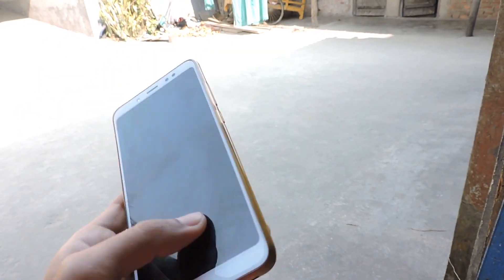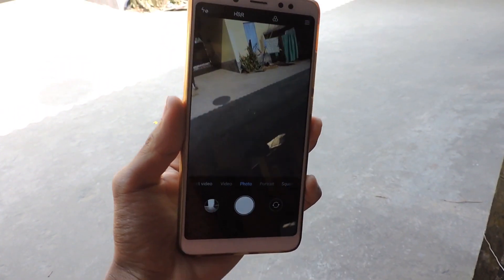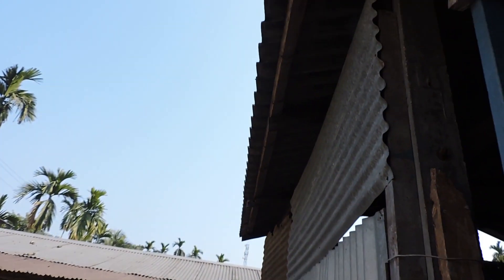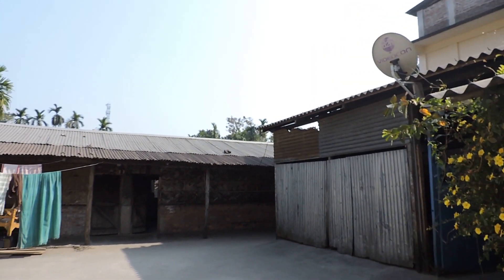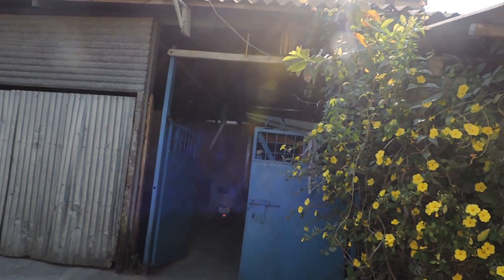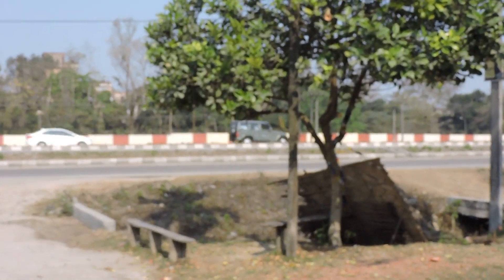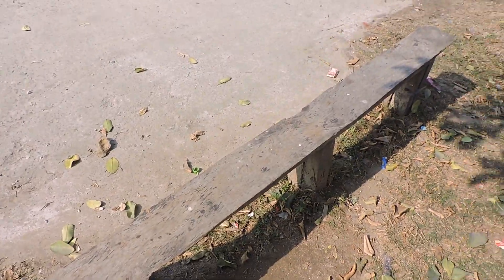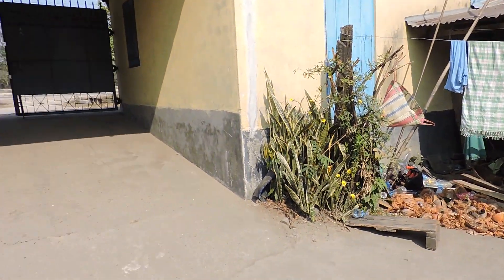Shooting a B-Roll with Redmi Note 5 Pro | Just a Boring Place Ep-1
This video marks the start of a series which will be called " Just a boring place" In which I will be making B-rolls or montage of a boring place and make it look interesting.

In this particular video I have shot the area around my house which is a very boring place and not very happening.